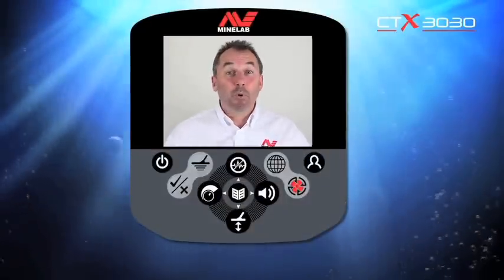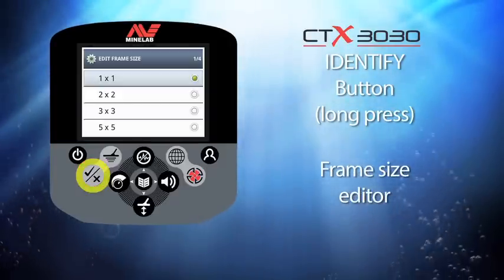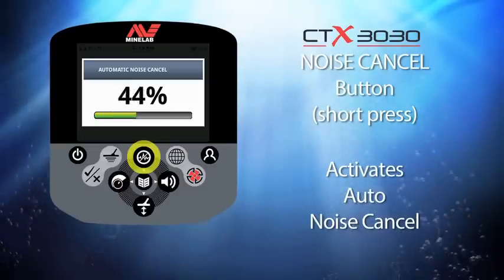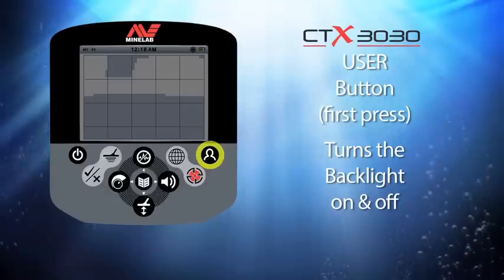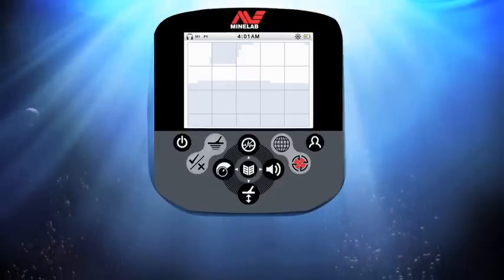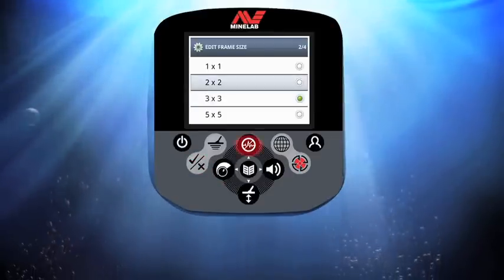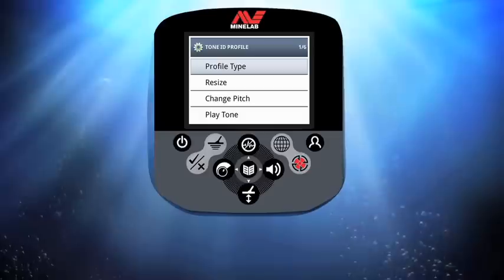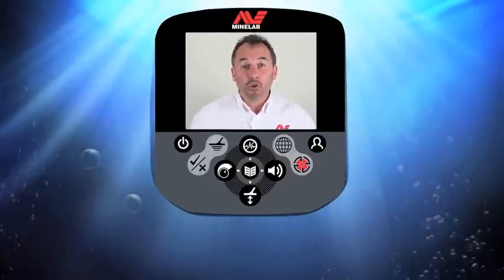Customise Your Minelab CTX 3030 Metal Detector Setup